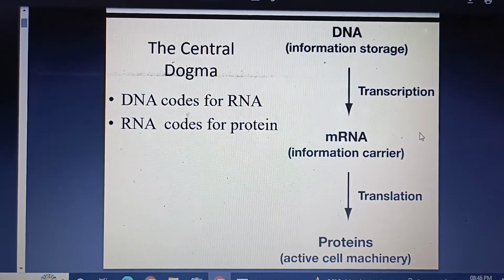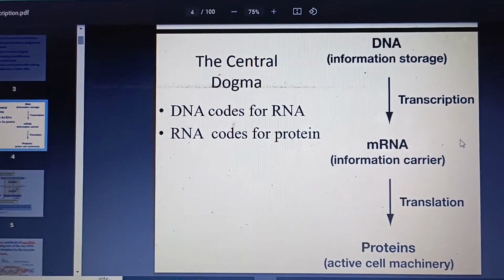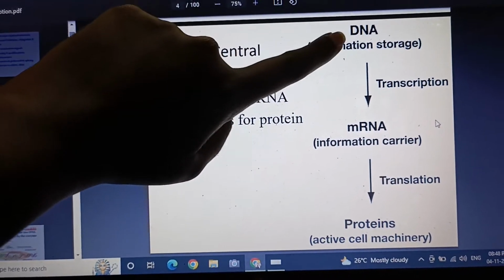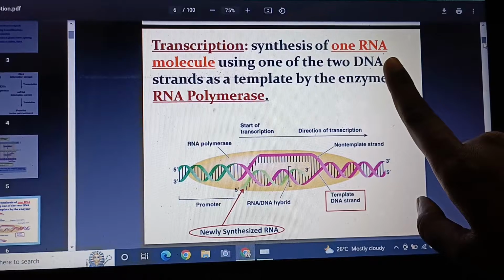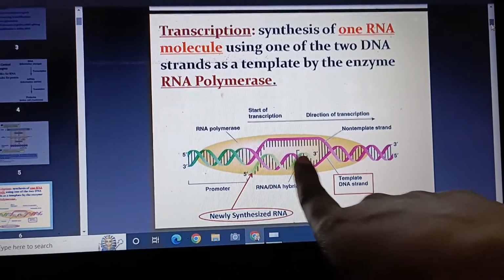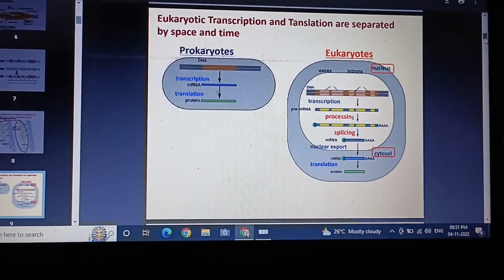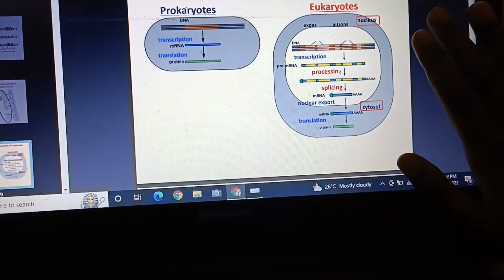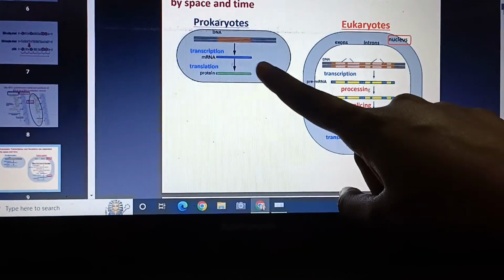Transcription in prokaryotes